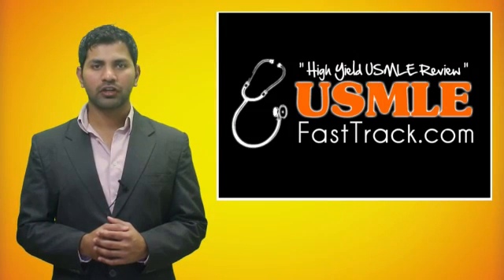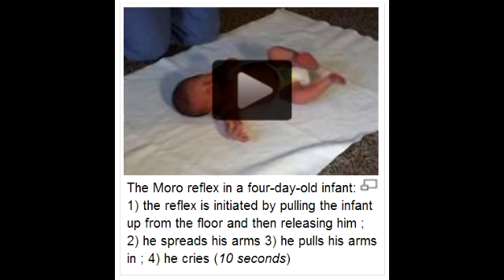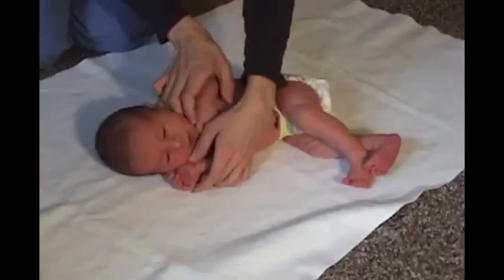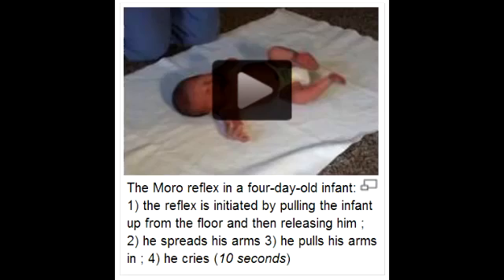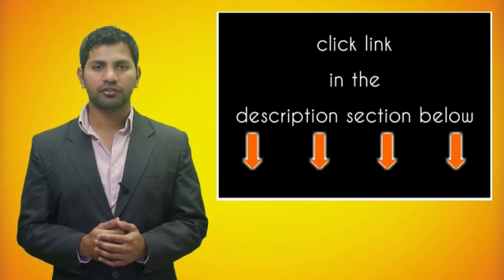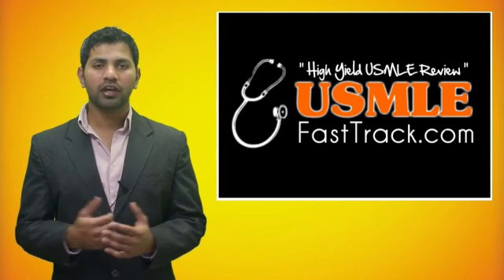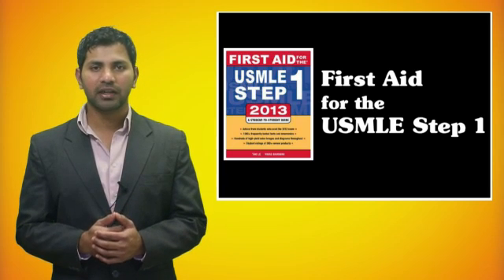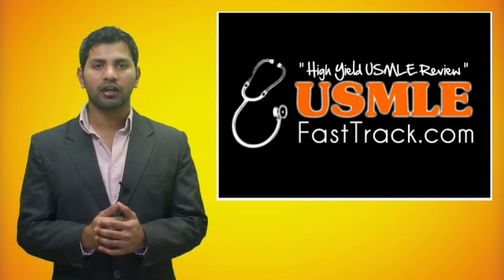Moro Reflex, Rooting Reflex, Sucking Reflex, Palmar Reflex, Plantar Reflex & Galant Reflex